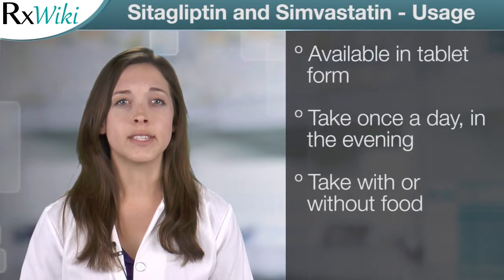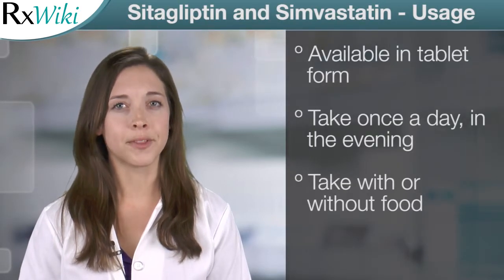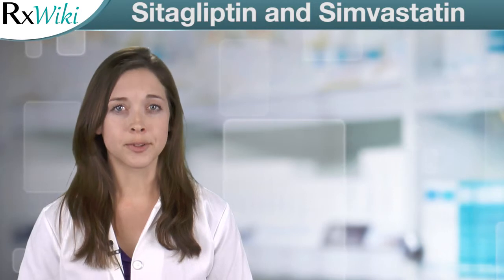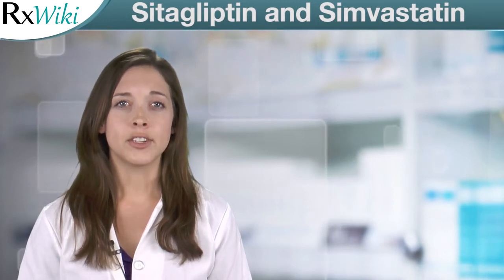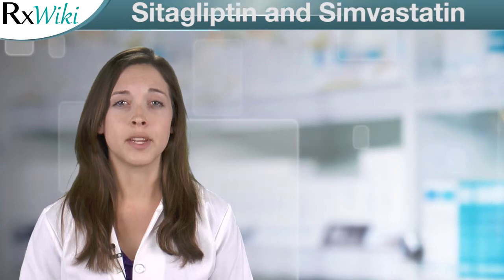Sitagliptin and Simvastatin Helps Treat Low Blood Sugar for Diabetes - Overview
Sitagliptin and simvastatin is a prescription medication used in combination with diet and exercise to improve blood sugar control in adults with type 2 diabetes. It is also used to treat high cholesterol levels.
It is a combination product that contains two medications: sitagliptin, a DPP-4 inhibitor, and simvastatin, a HMG-CoA reductase inhibitor.
This medication comes in tablet form and is taken once a day, in the evening, with or without food.
Common side effects include stuffy or runny nose, headache, and stomach pain.